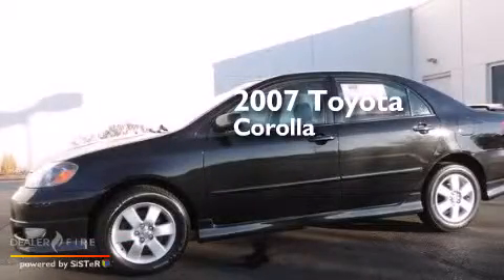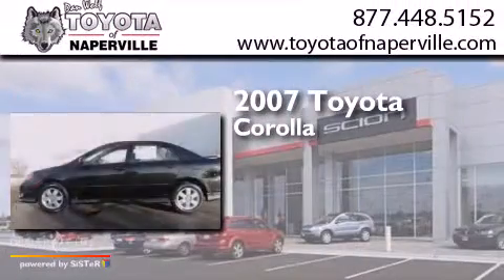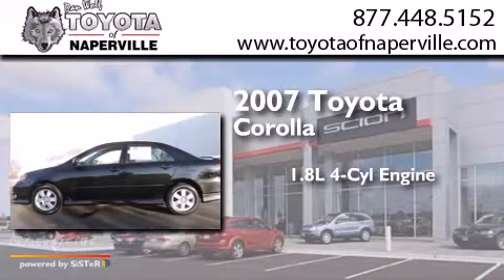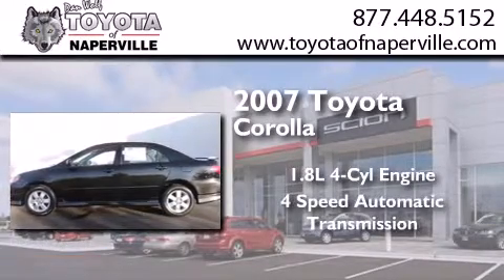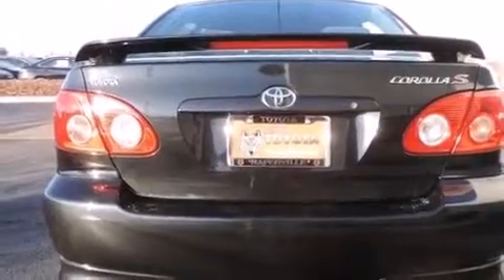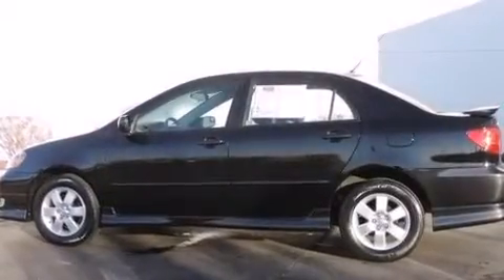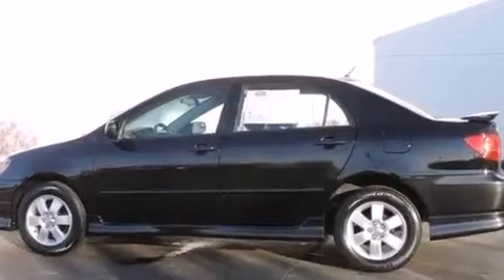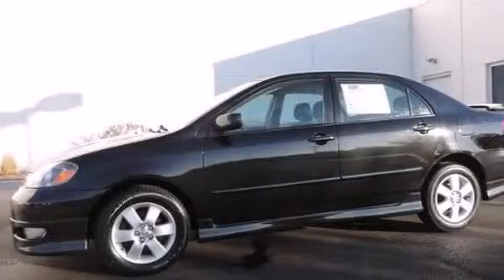2007 Toyota Corolla Napervillle IL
We have been honored to serve the Napervillle IL area , we promise that your experience at our dealership will exceed your expectations ! Year : 2007 Make : Toyota Model : Corolla Engine : 1.8l i4 smpi dohc Trans . Napervillle , IL 60540